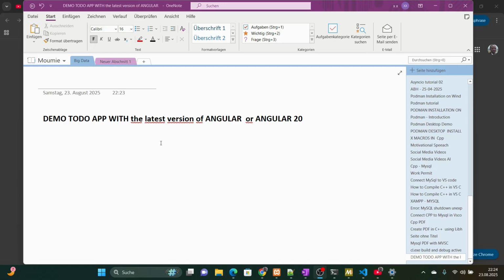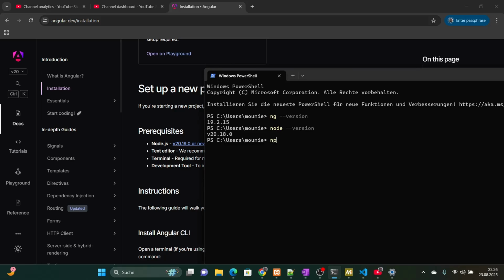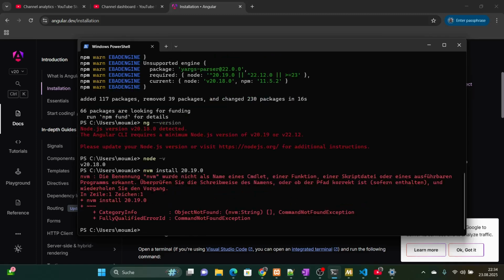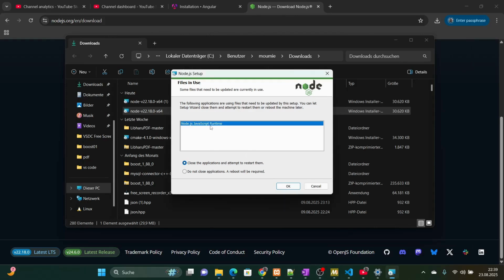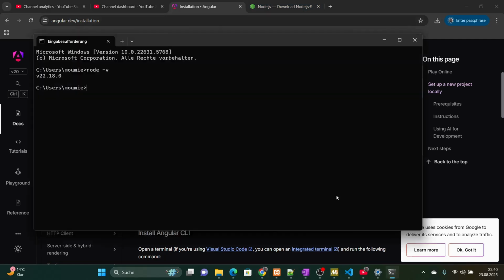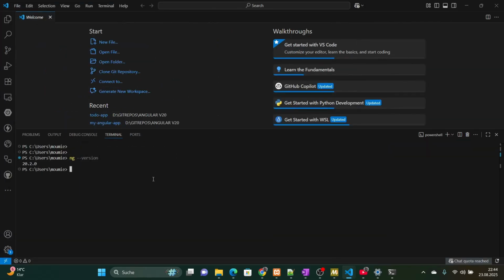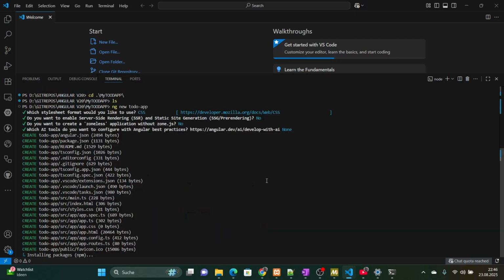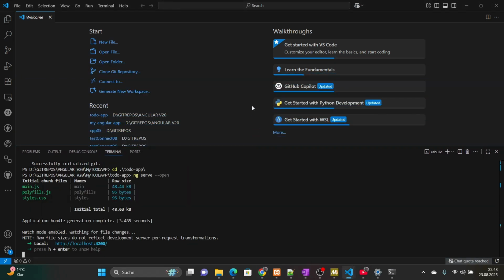Part 1 – Angular 20 + Node 22 Setup Made Easy! 🚀 Build Your First App in Minutes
Ready to dive into Angular 20 with the latest Node.js 22 (LTS)? In this video, I show you how to set up a modern development environment step by step, install the latest Angular CLI, and create your very first dummy Todo app. Whether you’re new to Angular or upgrading from an older version, this guide will get you started quickly and smoothly.

What you’ll learn:

- Installing and configuring Node.js 22 (LTS)

- Setting up Angular 20 with the latest CLI

- Creating your first Angular project

- Building a simple Todo app skeleton

Perfect for beginners, students, and developers looking to level up with the newest Angular version.